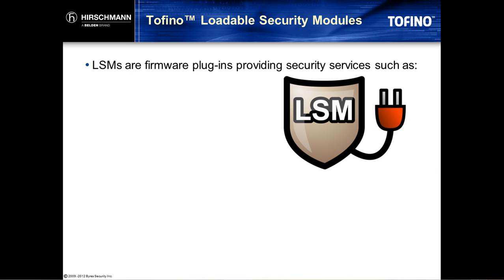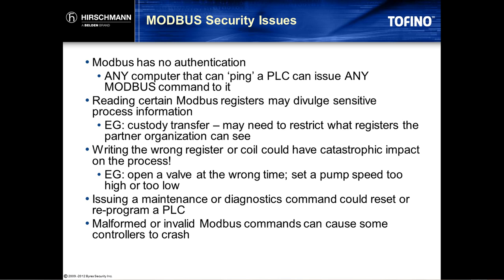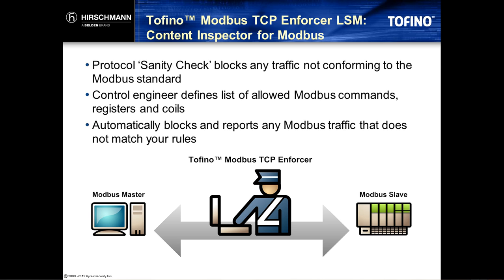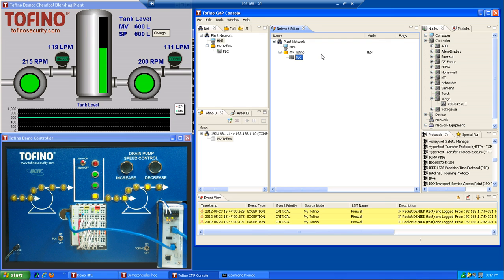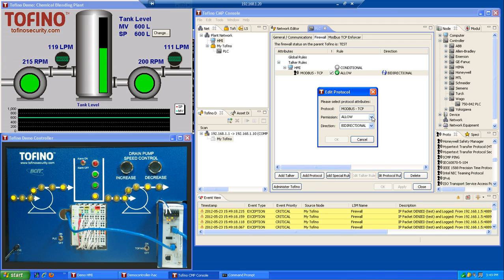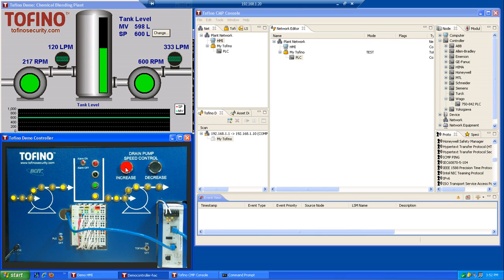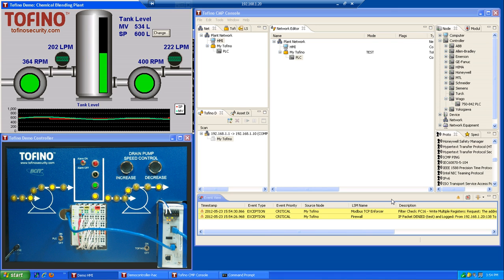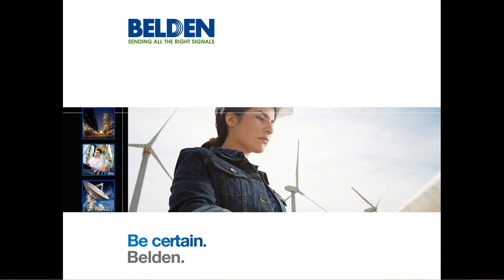TV203: Tofino Modbus Enforcer LSM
Building on the previous 'how-to' videos in this series, this video shows an example configuration session where we deploy the Tofino Modbus TCP Enforcer LSM to implement read-only protection for a Modbus PLC.